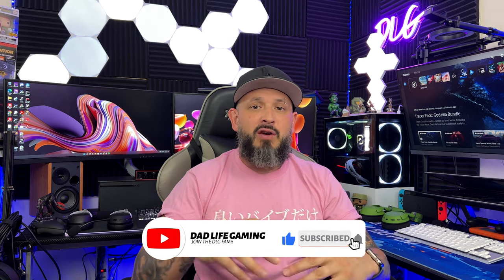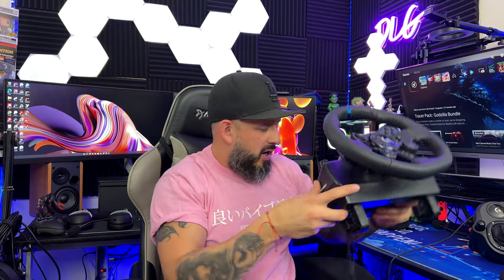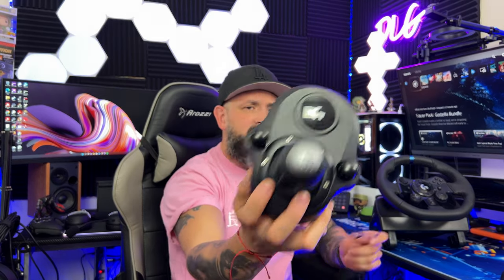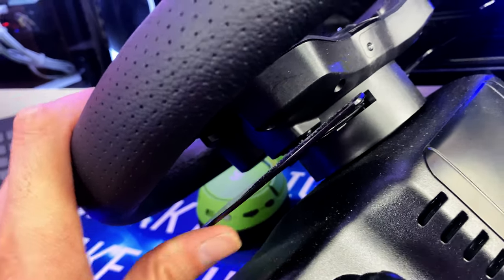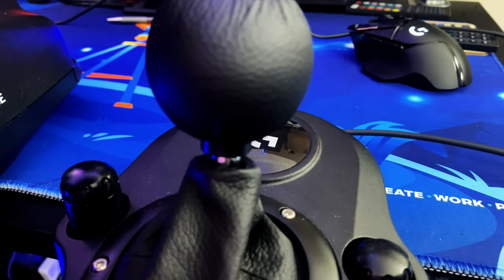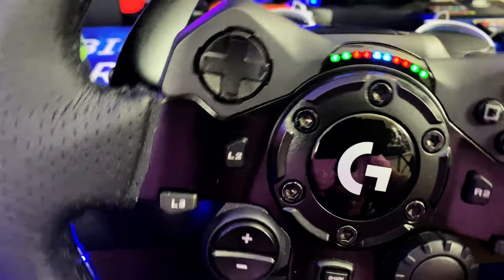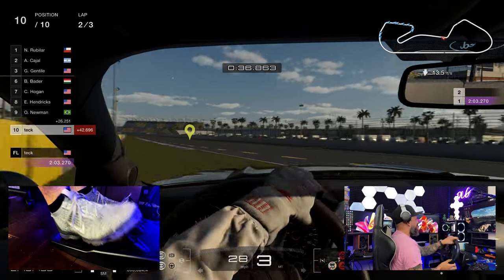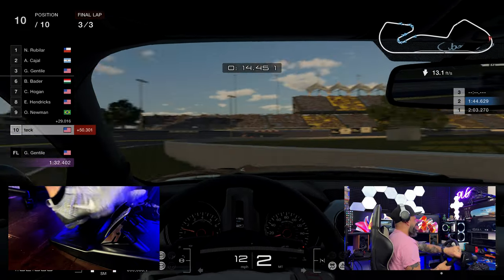Logitech G923 Trueforce Sim Racing Wheel Review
The Logitech G923 Trueforce Sim Racing Wheel with pedals and add the Drive Force Shifter and you’re ready to hit the track with all wheels spinning on your Playstation 5. I take this setup on a ride and test it out to see if it breaks. If you are looking for a great sim racing setup that won’t brake the bank look no further.

Xbox GT:
cALi tEcK

PSN Network:
ibeteck

Nintendo Switch:
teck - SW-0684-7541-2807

Steam:
ibeteck